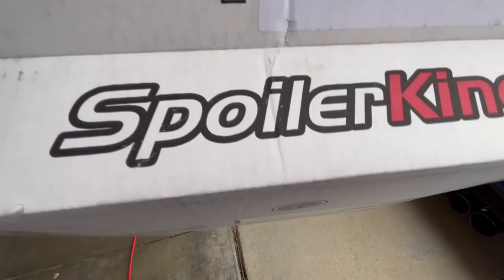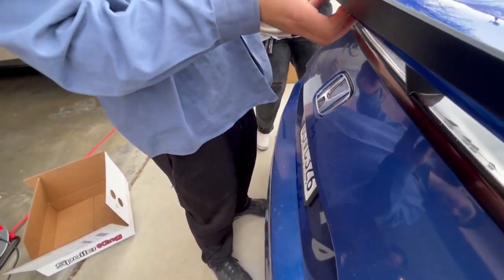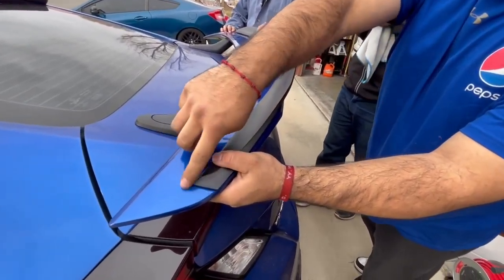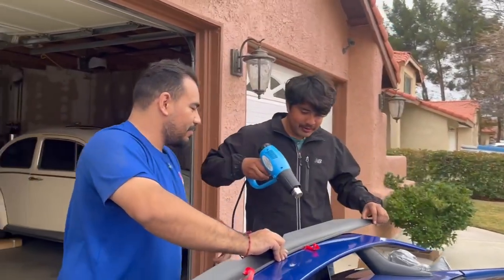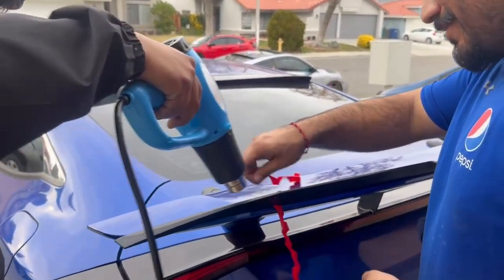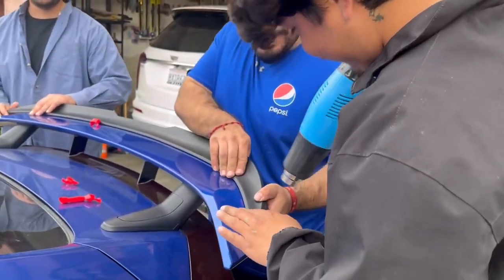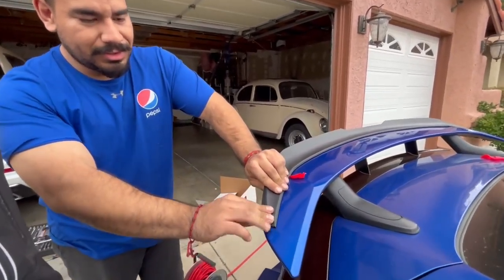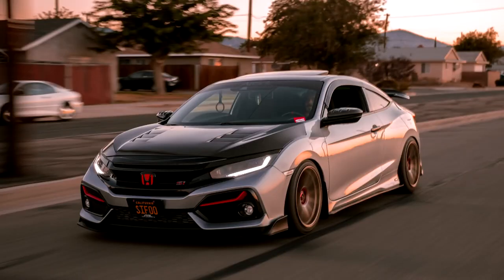Spoiler King Flap Install | 10th Gen Civic Si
If you are local to the AV/LA area hit up @chavas_garage for custom splitters, diffusers, canards, side splitters, etc!

If you are local to the Palmdale/Lancaster area hit up @all_american_detail_service for a great car detail service!

└ASG Productionz. 2023 ©